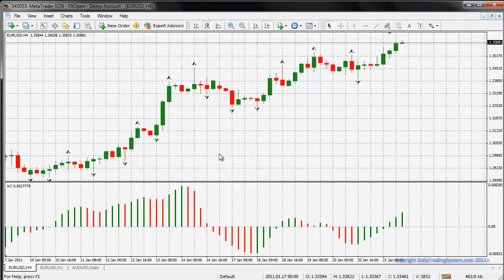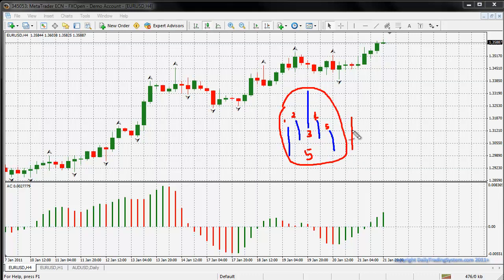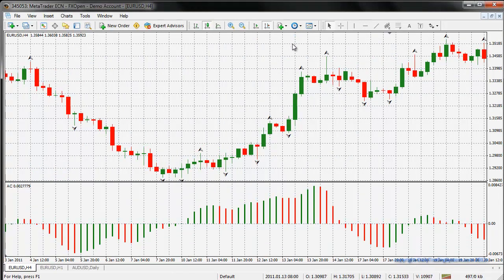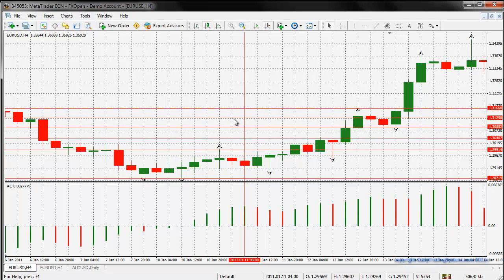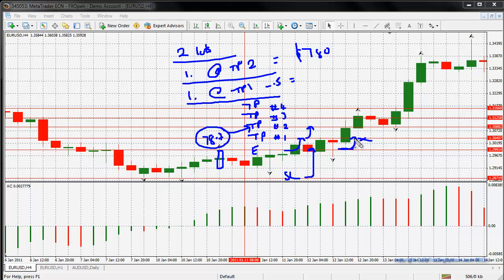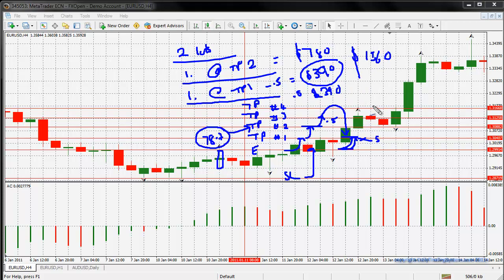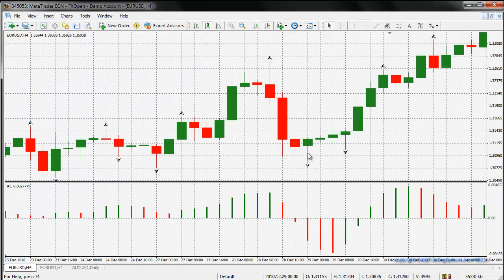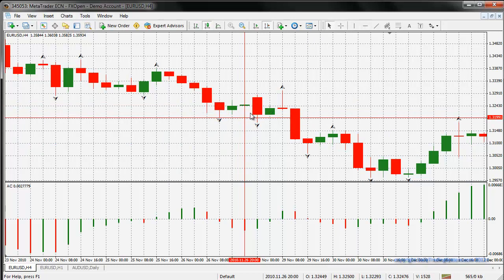AC & Fractals Indicator Strategy 8 - Oscillator Analysis - [Elite Day Trading Academy]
[Elite Day Trading Academy] How to use the AC (Accelerator Oscillator) & Fractals Indicator: Strategy 8 - Oscillator Analysis